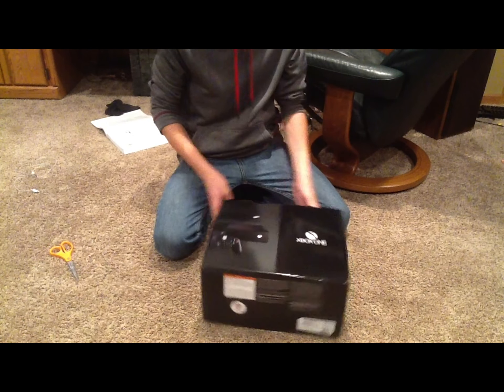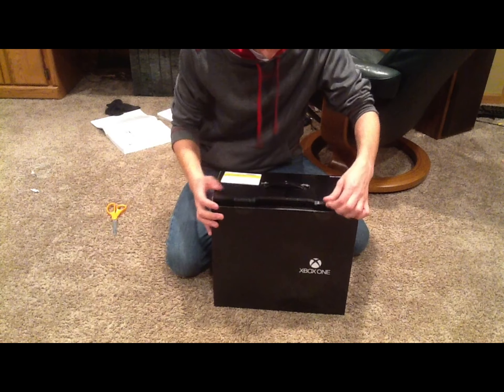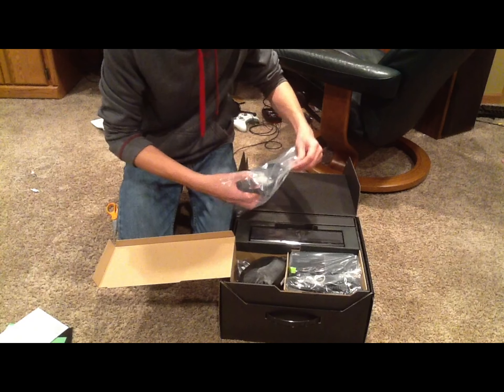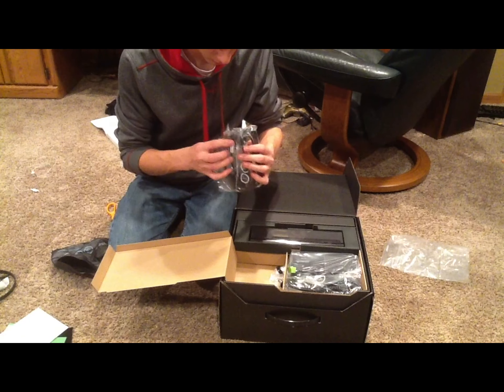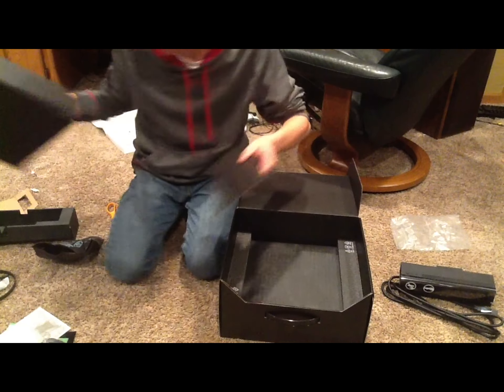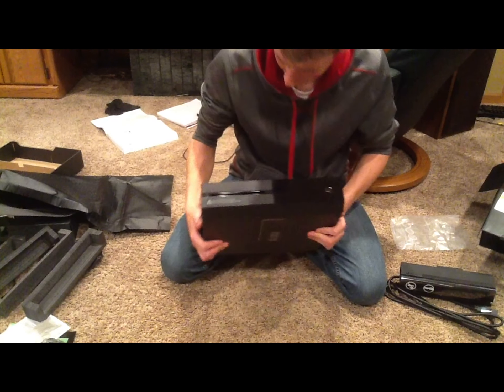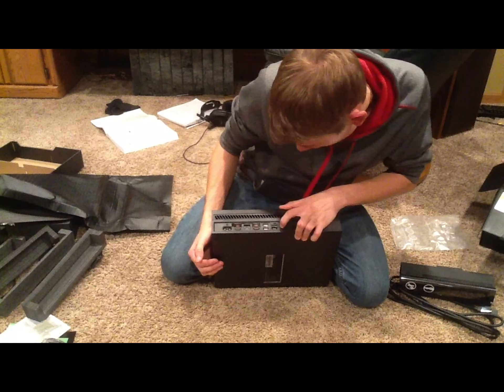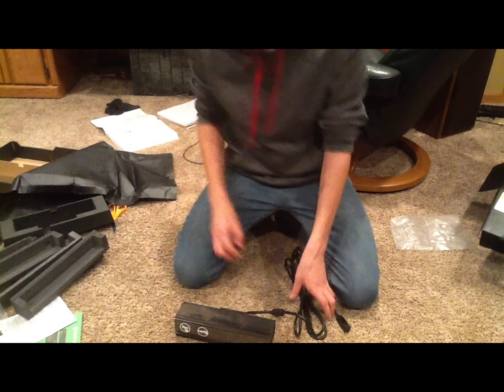Xbox One Unboxing! | Microsoft Points Giveaway : Winner - Gideon Keek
Hey guys! Today, Professo rPool brings an Unboxing of the new Xbox One!

We are doing a giveaway for 1600 Microsoft Points as well!  To be entered, you must:
2) Rate
3) Comment why you want the points :D

The giveaway will end on Friday 29th @ 11:59 PM EST.  The winner will be chosen using Random.org so that it fair.  The winner will also be placed in the title of this video soon after the end time.  Anyways, Thanks for wathcing and I hope you enjoyed the video